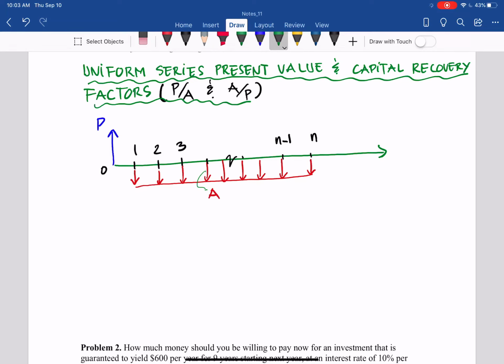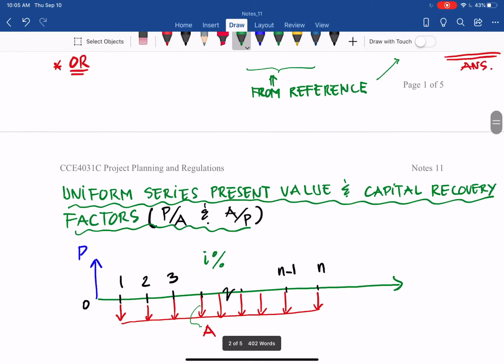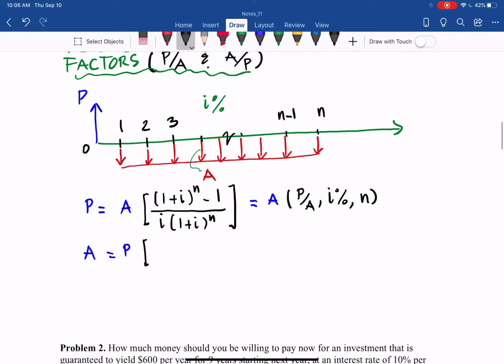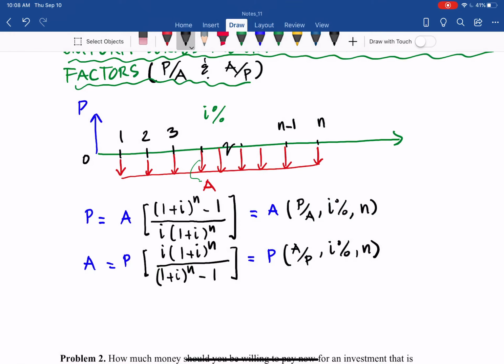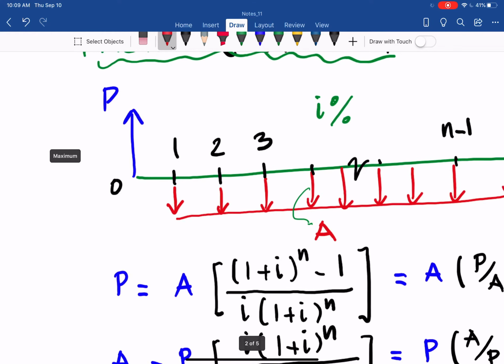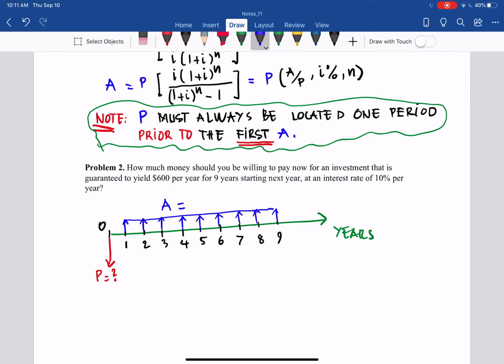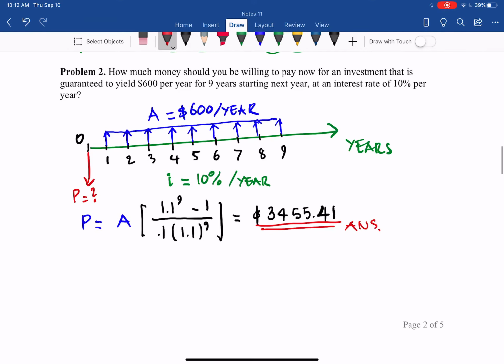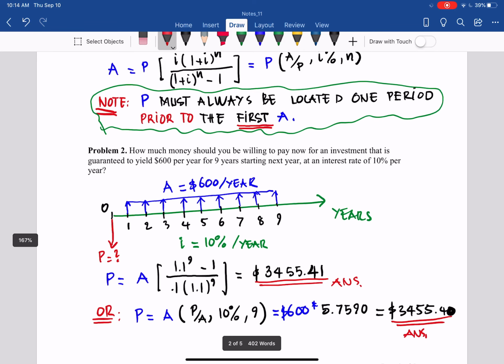Lesson 11C - Relationship of Present Value and Annuity and Problem 2